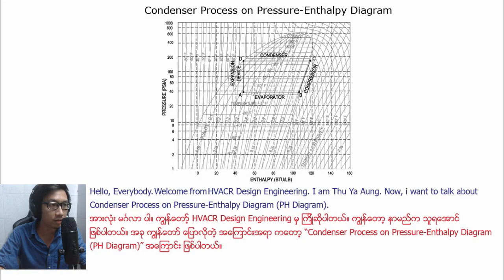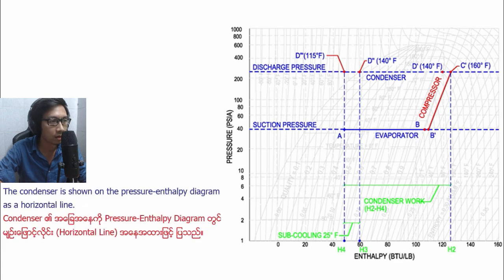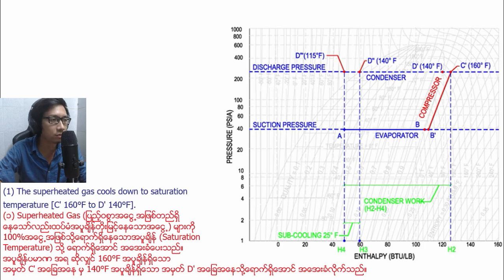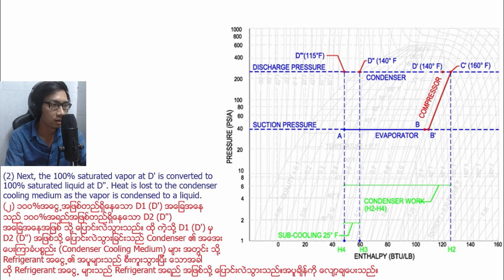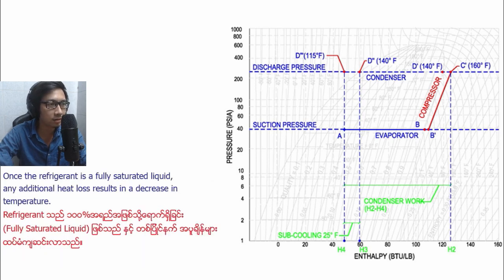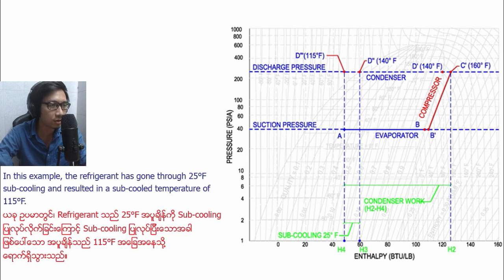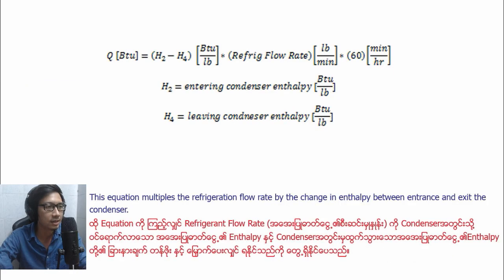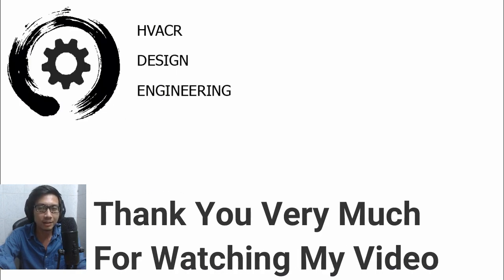Condenser Process on Pressure Enthalpy Diagram